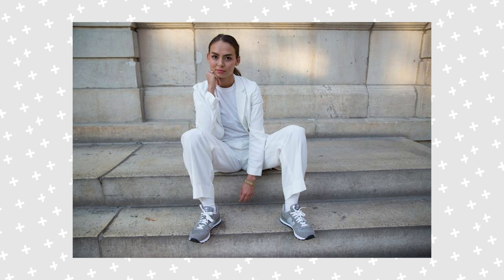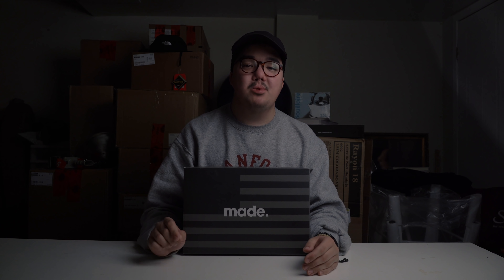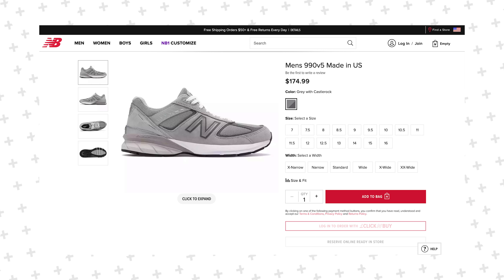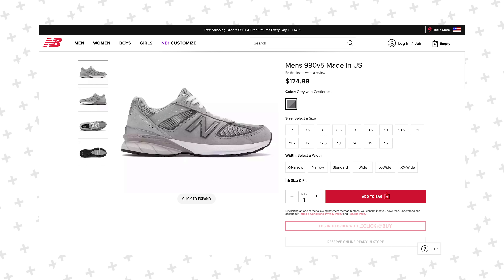New Balance 990 V5 - Unboxing/Review/On-Feet Look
The New Balance 990 V5 is the latest iteration of New Balance's most classic silhouette. It has impacted the hype beast culture more than any other shoe out there, and for good reason. The 990 is extremely comfortable and stylish, and easy to dress. Let me know down below in the comments what sneakers you want to see me review next!

Also, I've really been loving the positive feedback recently, it means the world to me!